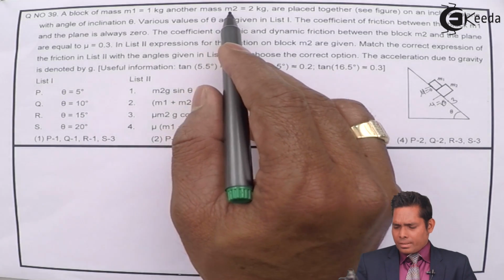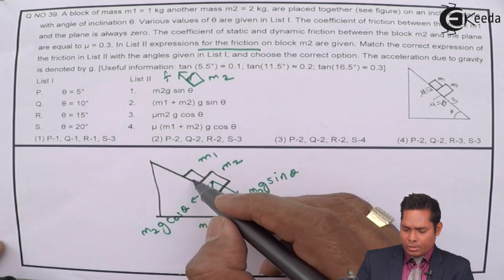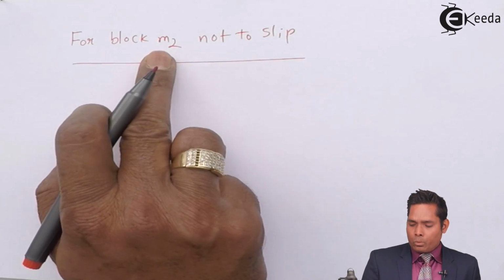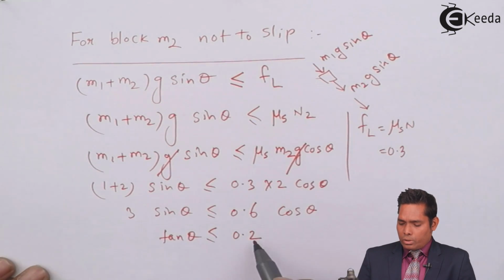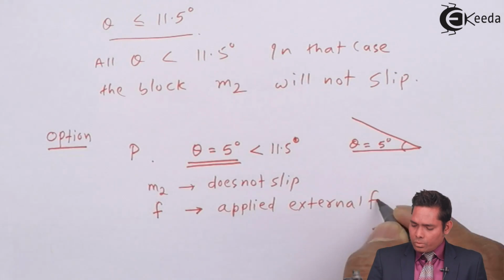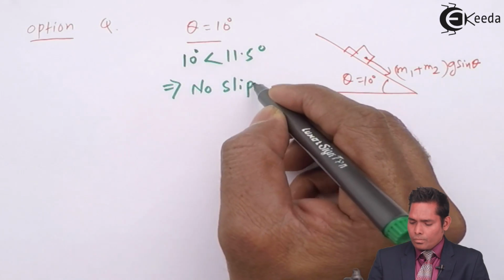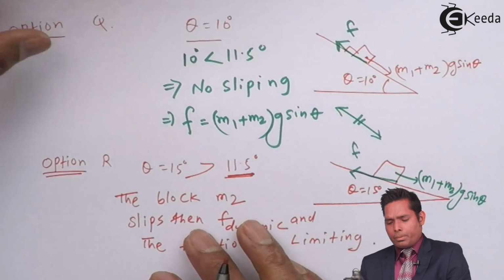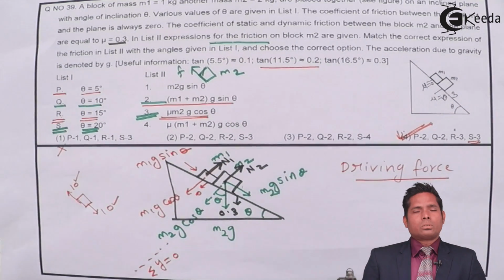IIT JEE Advanced 2014 Physics Solution - Question 39 - IIT JEE Advanced Physics Paper Video Solution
1) IIT JEE Advanced 2014 Physics Solution - Question 37 - IIT JEE Advanced Physics Paper Video Solution

2) IIT JEE Advanced 2014 Physics Solution - Question 38 - IIT JEE Advanced Physics Paper Video Solution

1) IIT JEE Advanced 2014 Physics Solution - Question 40 - IIT JEE Advanced Physics Paper Video Solution

Happy Learning : )